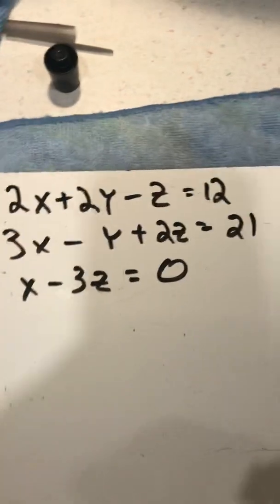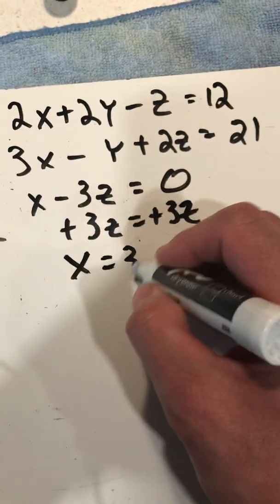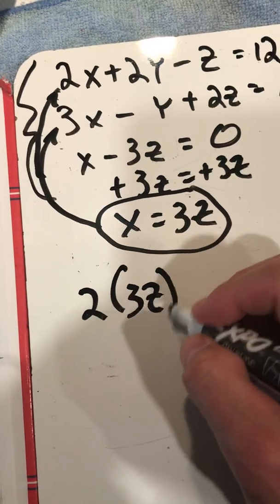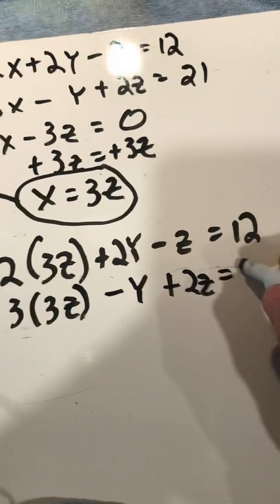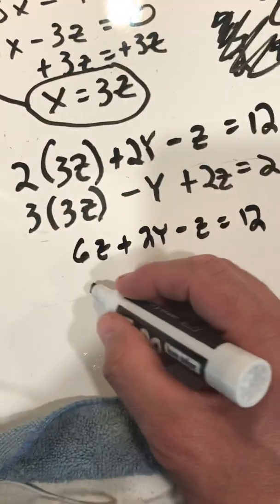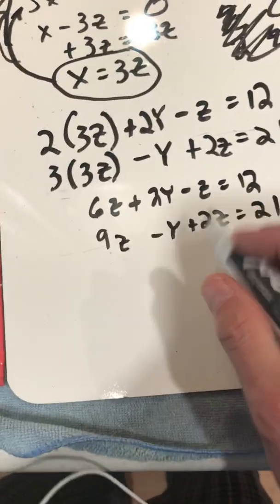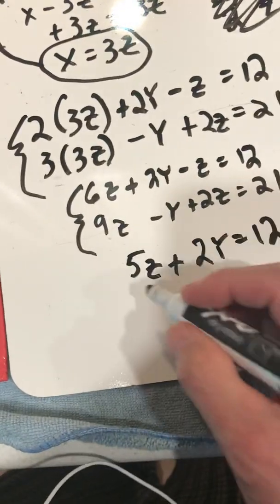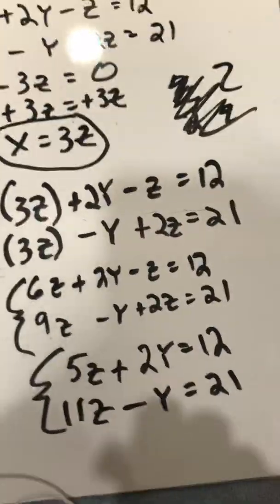Alg2 Set 76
Using BOTH Substitution and Elimination